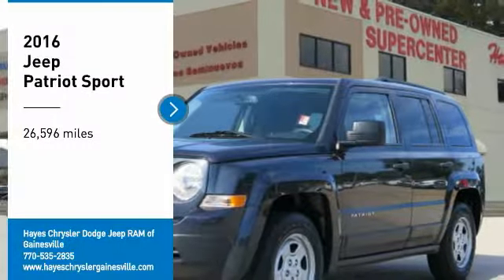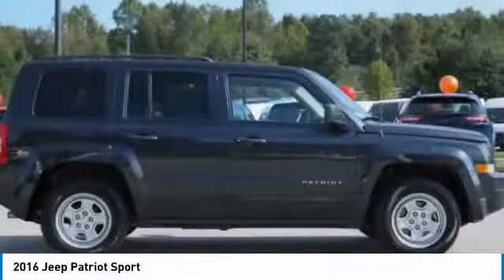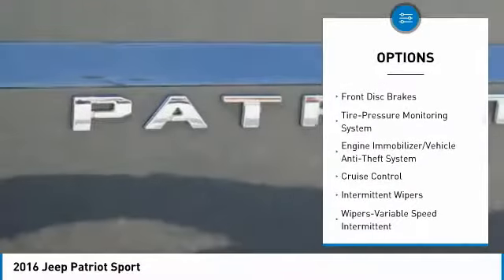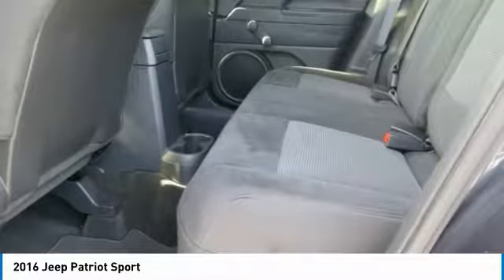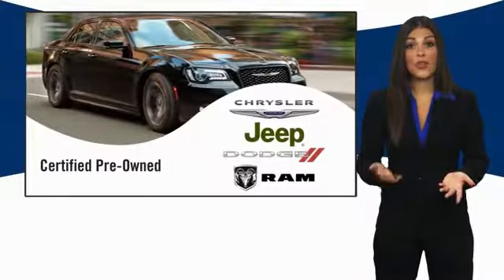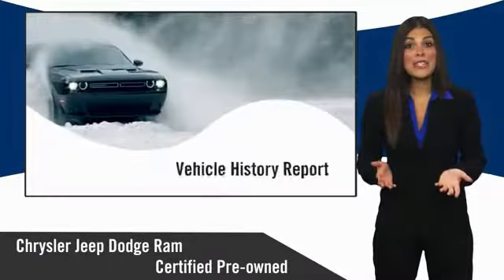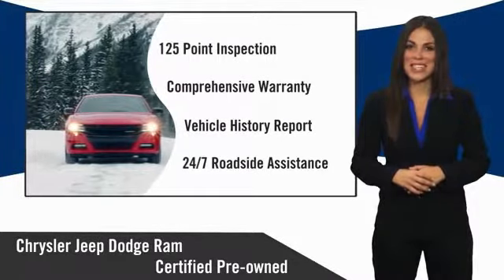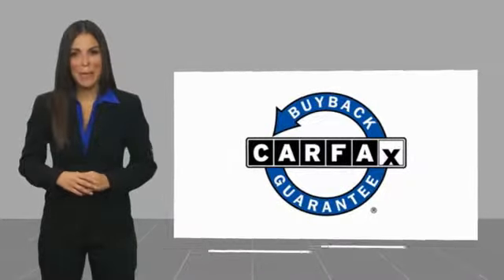2016 Jeep Patriot Gainesville GA G836069A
2016 Jeep Patriot Sport

Certified. Maximum Steel Metallic Clearcoat 2016 Jeep Patriot Sport FWD CVT 2.0L I4 DOHC 16V Dual VVT Chrysler Group Certified Pre-Owned Certified, Dark Slate Gray w/Premium Cloth Bucket Seats, Clean Carfax.brbrRecent Arrival! Odometer is 11371 miles below market average!brbrChrysler Group Certified Pre-Owned Details:brbr  * Includes First Day Rental, Car Rental Allowance, and Trip Interruption Benefitsbr  * 125 Point Inspectionbr  * Powertrain Limited Warranty: 84 Month/100,000 Mile (whichever comes first) from original in-service datebr  * Roadside Assistancebr  * Transferable Warrantybr  * Warranty Deductible: $100br  * Vehicle Historybr  * Limited Warranty: 3 Month/3,000 Mile (whichever comes first) after new car warranty expires or from certified purchase datebrbrbrFor over 41 years our motto has been welcome to the family Call today for an appointment.brbrReviews:brbr  * Comfortable front seats; optional flip-down tailgate speakers; above-average off-road capability with Freedom Drive II; attractively priced. Source: Edmunds